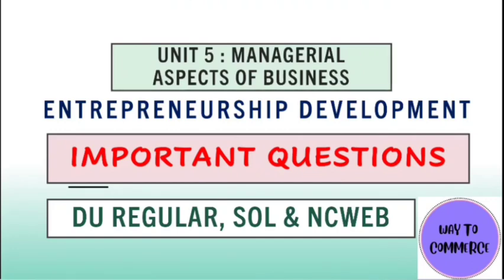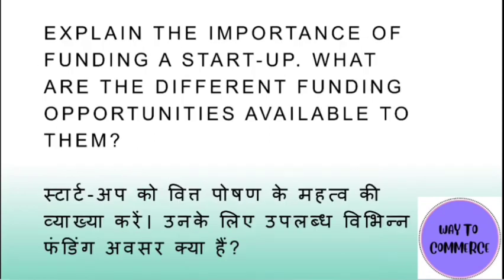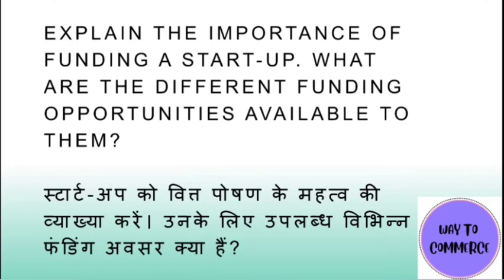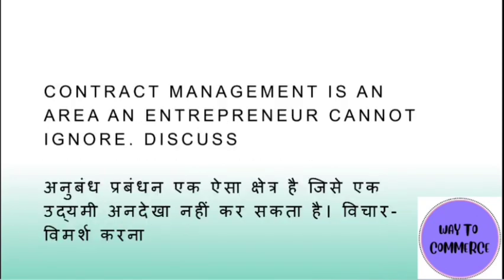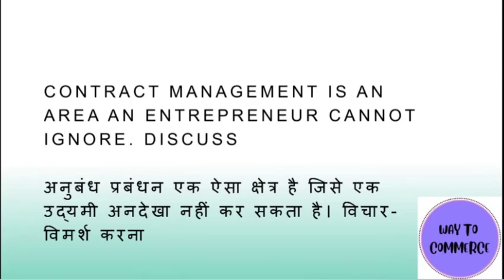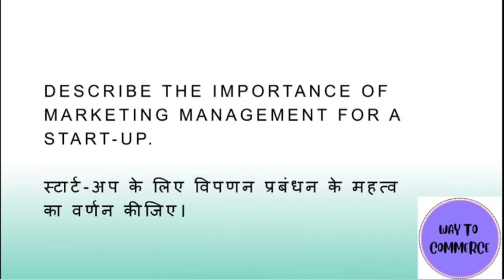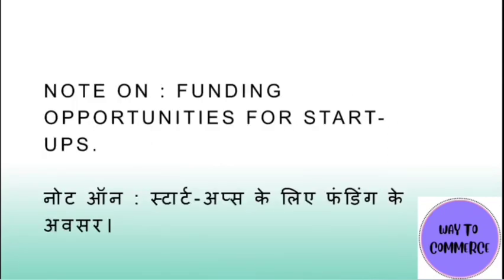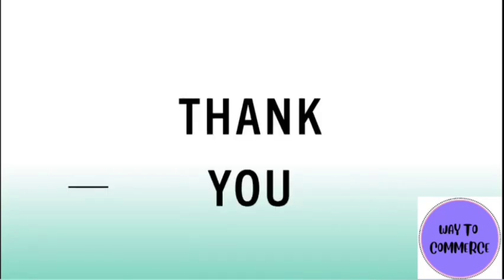Important Questions|Unit 5: Managerial Aspects of Business|Entrepreneurship Development|DU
Important Questions in Hindi & English

B. com(H)